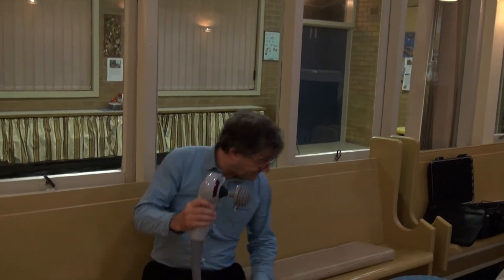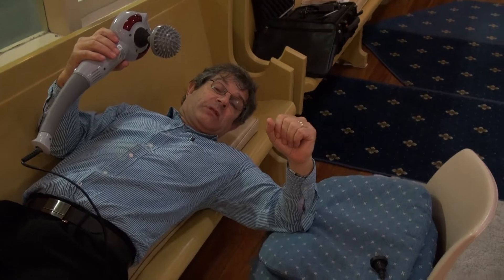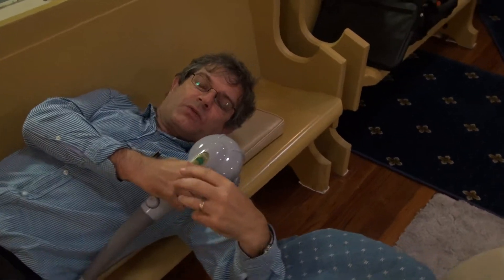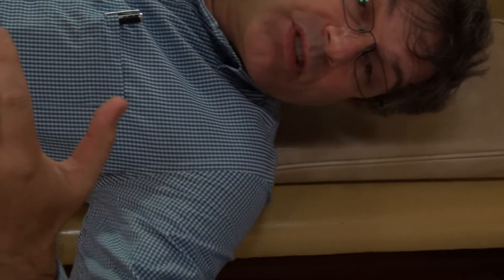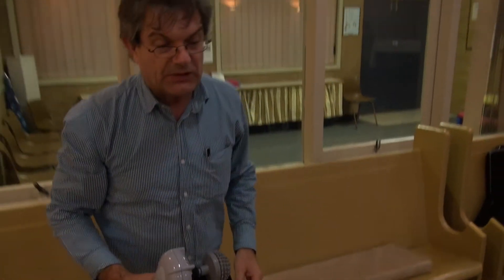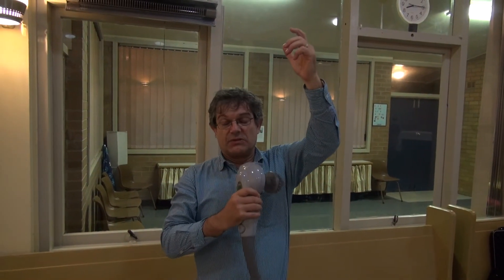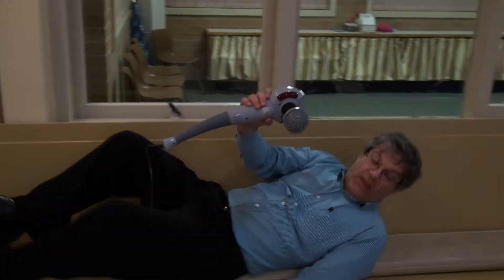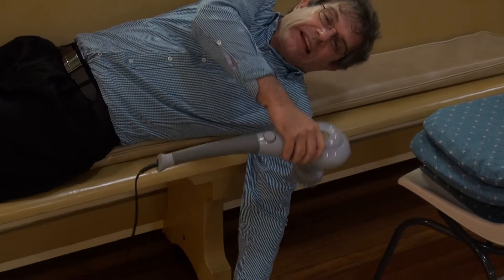Frozen Shoulder - Increasing range of motion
I shared on the Facebook Frozen Shoulder group some success I had increasing my range of motion.  I received a number of requests to video my technique.  It simply involves trying as many stretches as can be imagined and then massaging the bits that hurt with a massage machine.  I found the initial improvement nothing short of astounding!